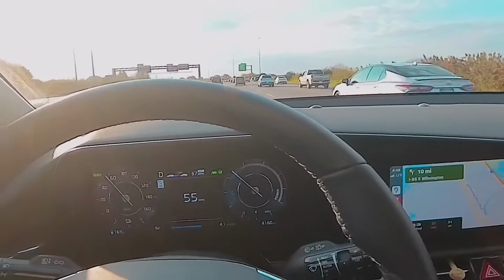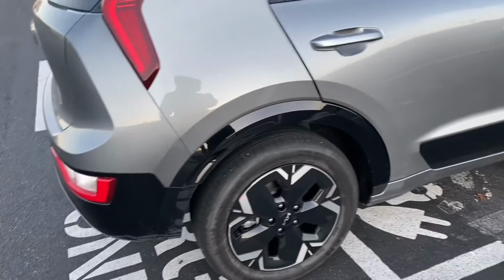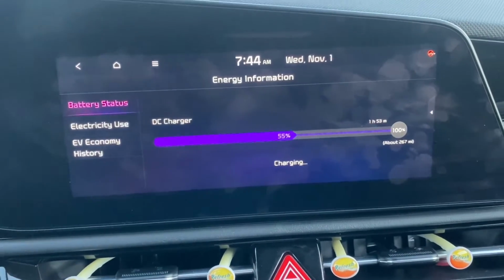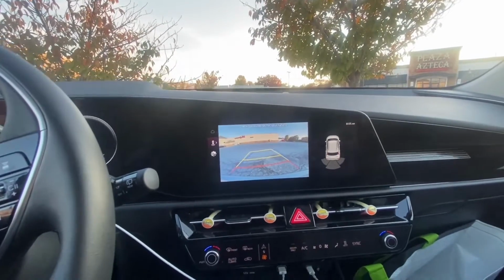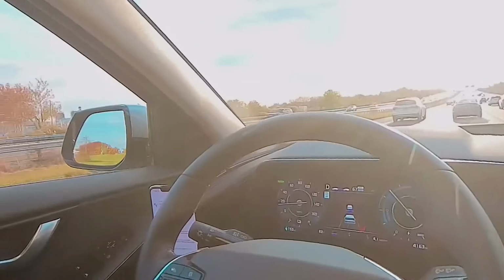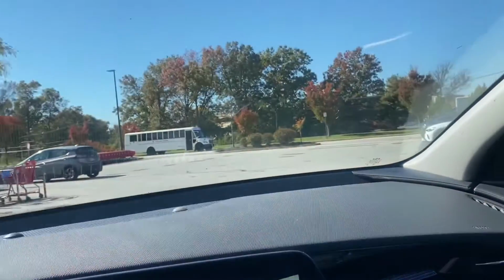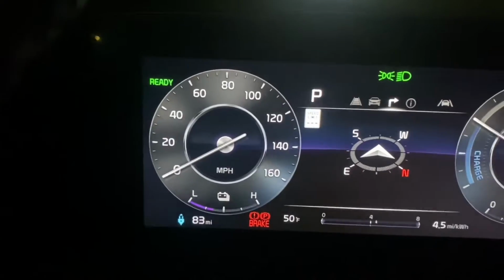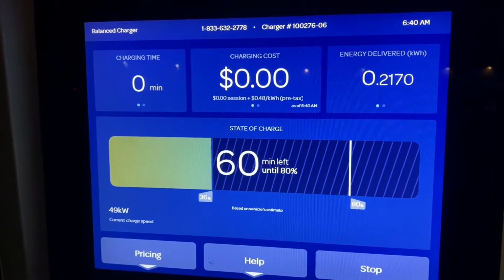What I hate about my electric vehicle | Kia Nero review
I do a quick overview of the Kia Nero.